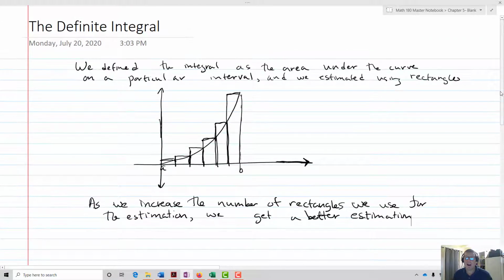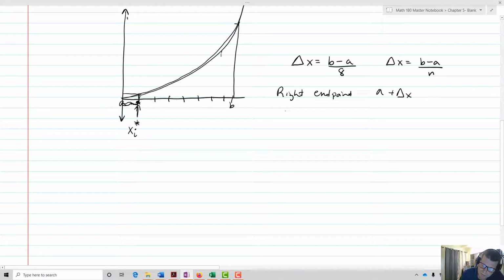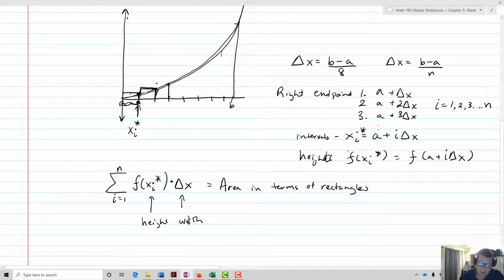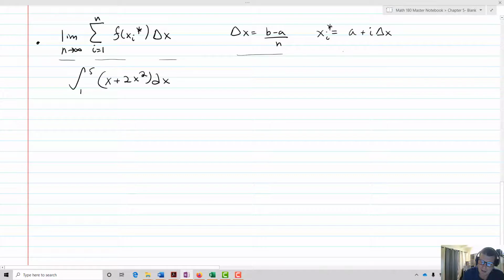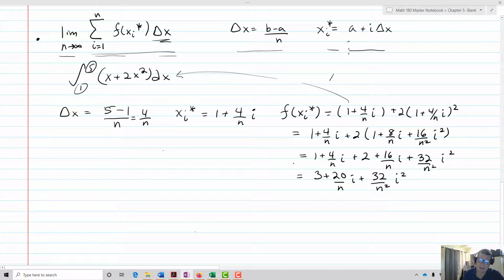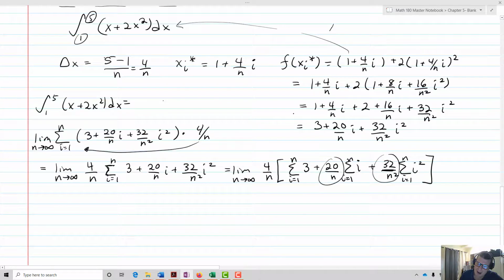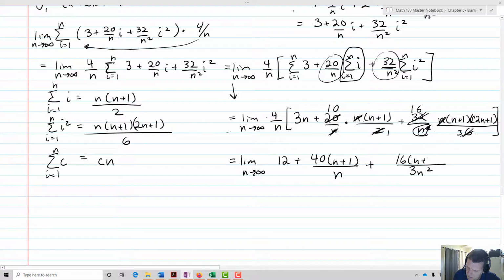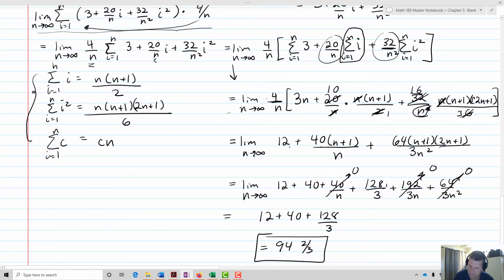The Definite Integral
In this video, I share how to construct a definite integral using the summation definitions and then how to use summations and identities to solve for the definite integral.